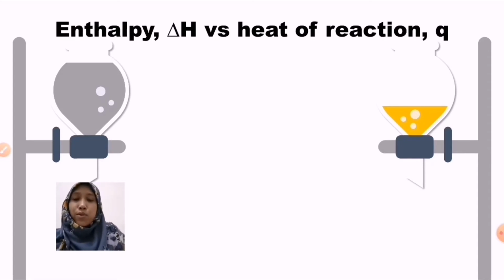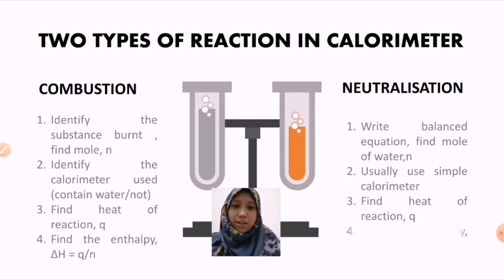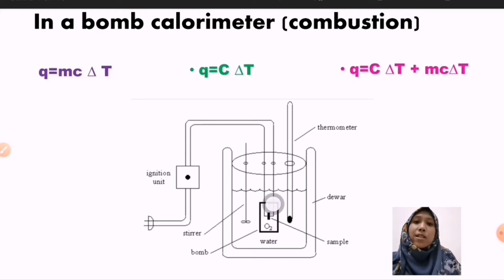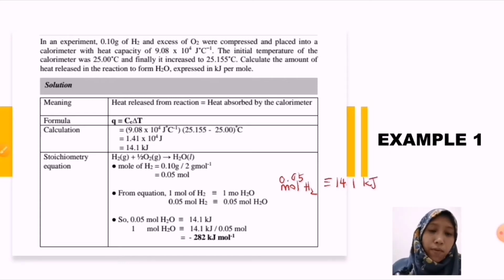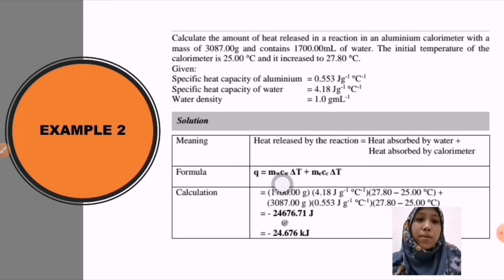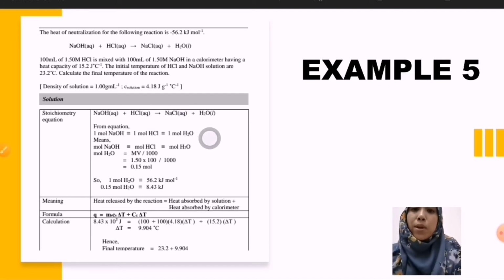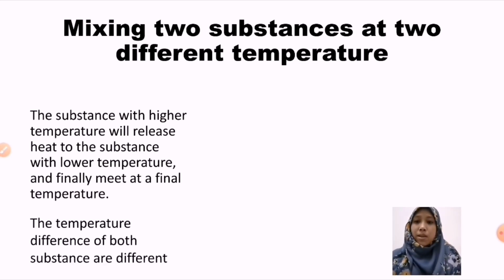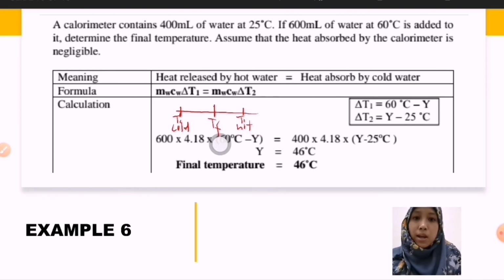CALORIMETRY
Too many equations? I will explain when to use these equations